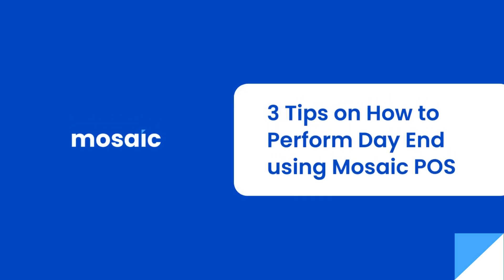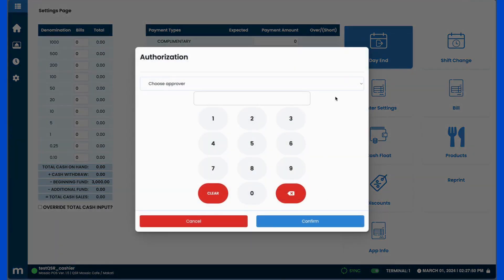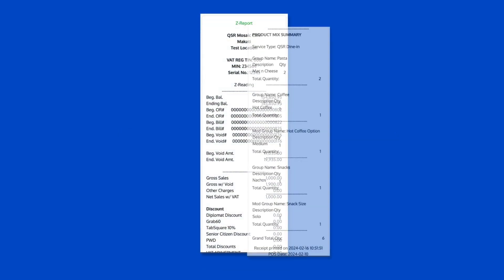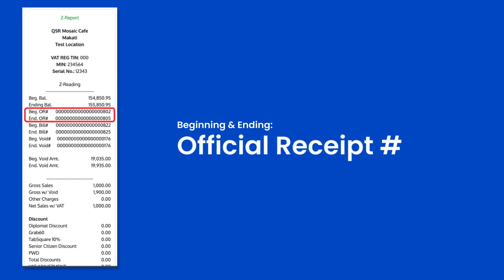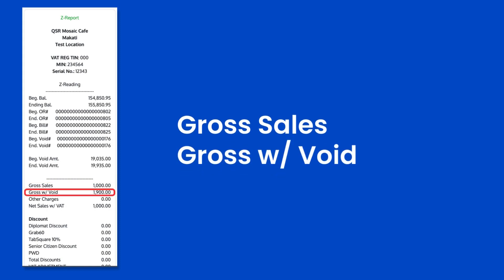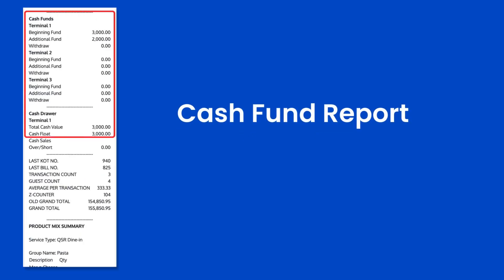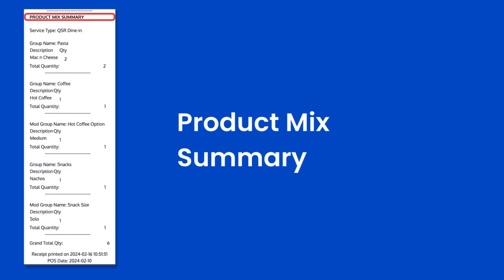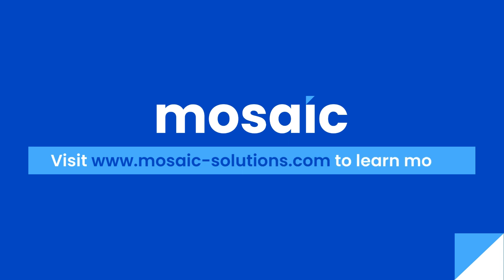3 tips to perform day end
In this video, discover 3 tips on how to day-end using your Mosaic POS Front End. Gain insights on how to spot audit, checking of thermal paper, and understand what's included in your z-reading.